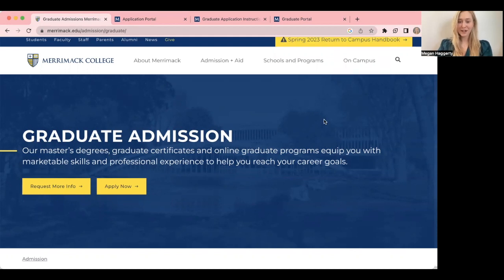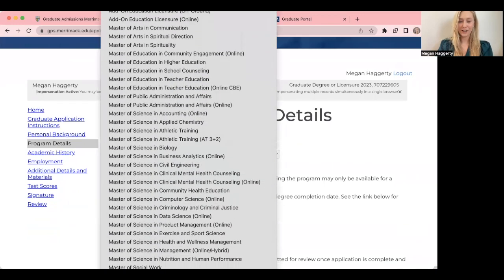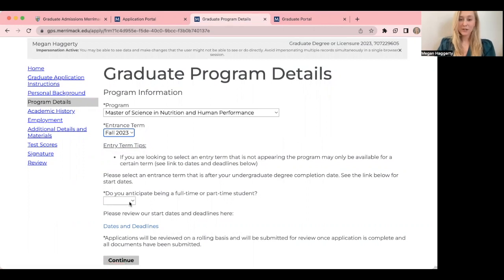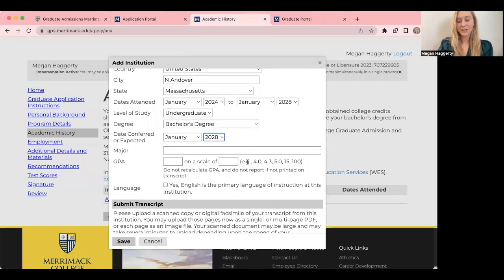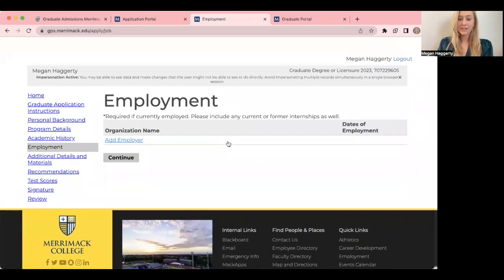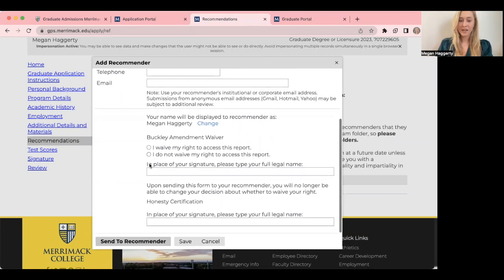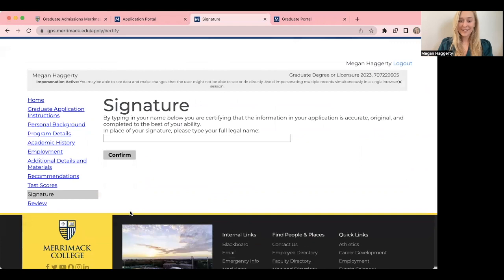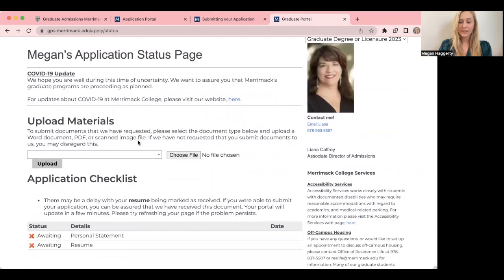Merrimack College Graduate Admission: How to Apply Online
Chapters:
0:00-0:11 Introduction:
0:11-0:53 Creating an Account
0:53-1:08 Personal Information
1:08-3:00 Program Details
3:00-4:22 Academic History
4:22-4:52 Employment
4:52-5:25 Additional Details and Materials
5:25-6:13 Recommendations
6:13-6:47 Test Scores
6:47-7:20 Signature and Review
7:20-7:58 Checking Application Status in Portal

Megan Haggerty, Assistant Director of Graduate Admission and Adjunct Professor, shares how to submit your free online application to Merrimack's graduate programs. Apply now